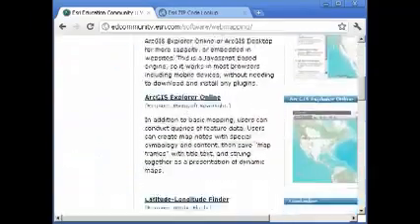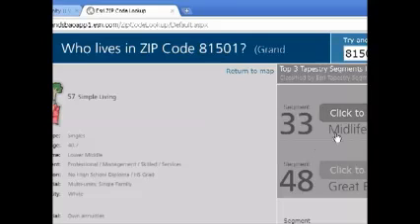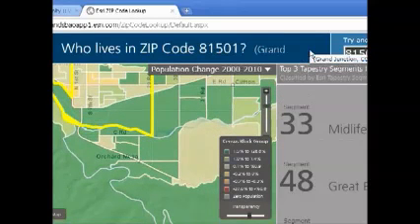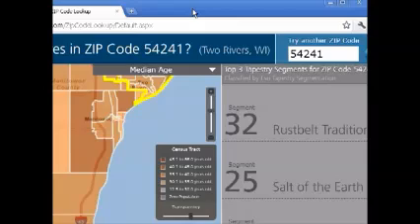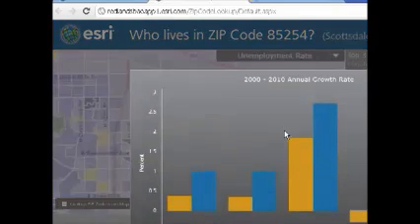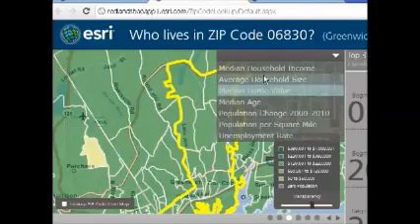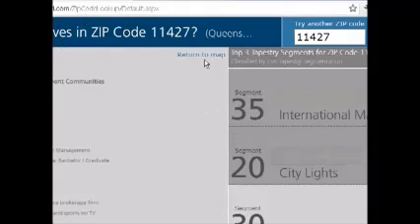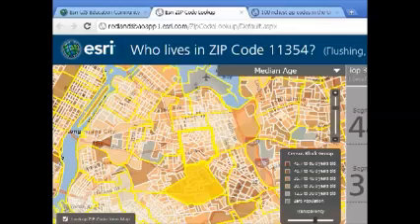Using the Esri Zip Code Neighborhood Mapping and Analysis Tool in Education